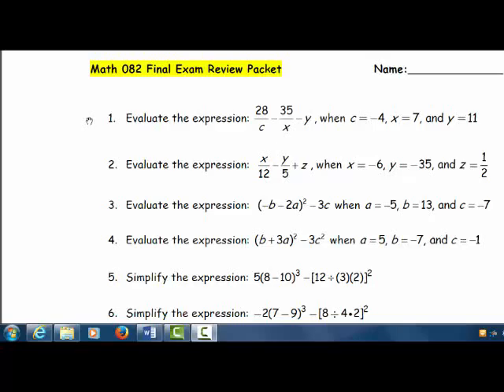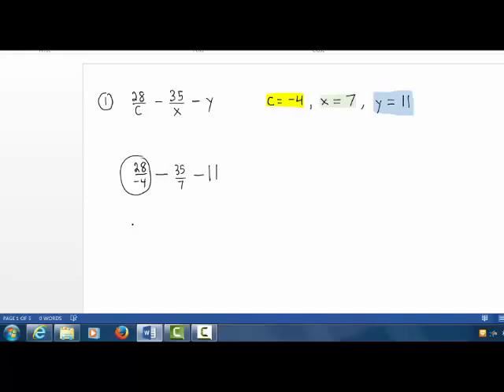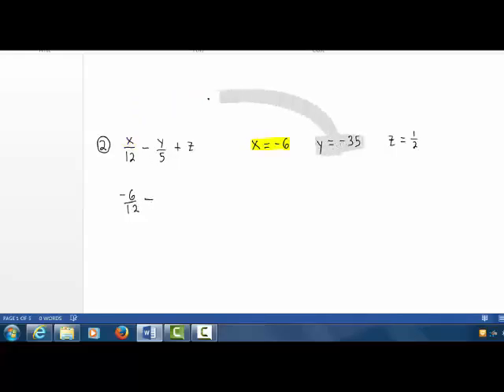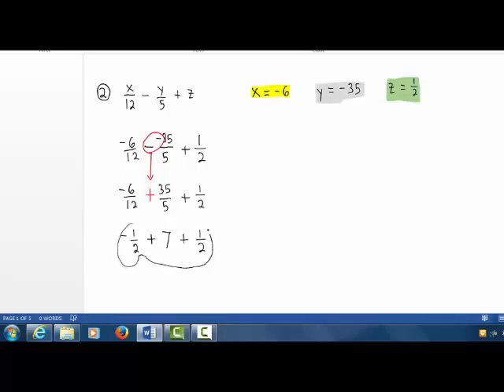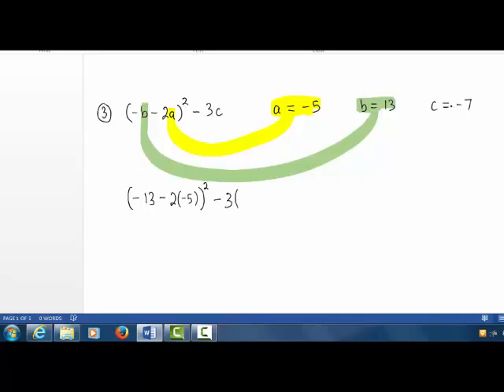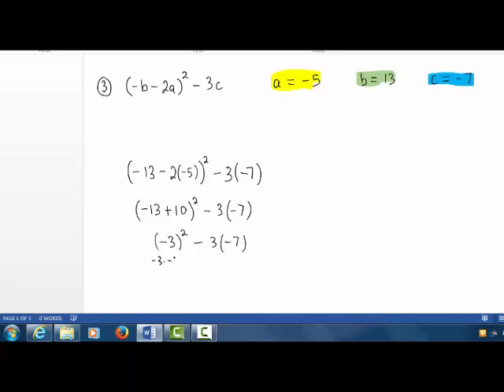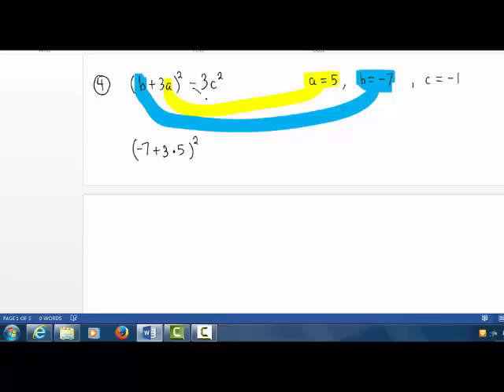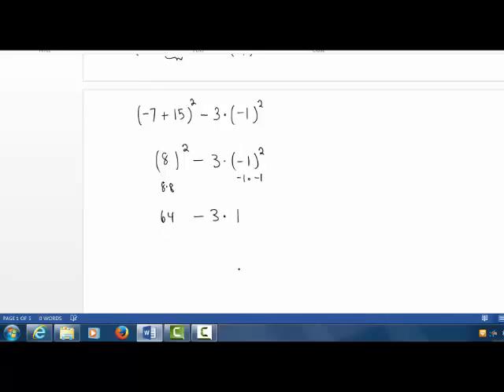Math 082 Final Exam Review Problems 1, 2, 3, and 4